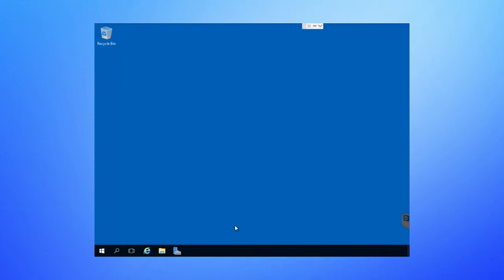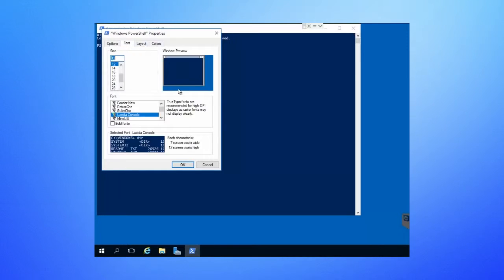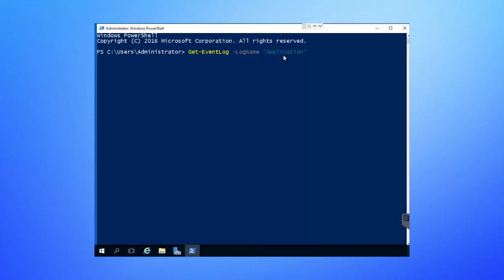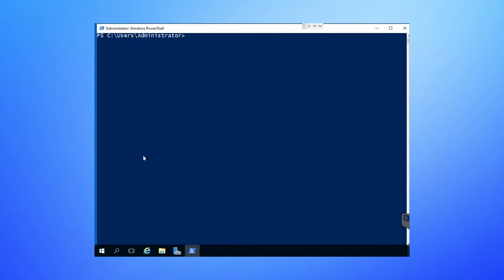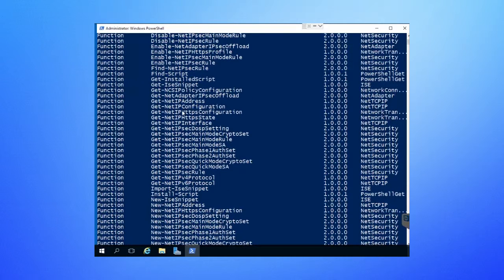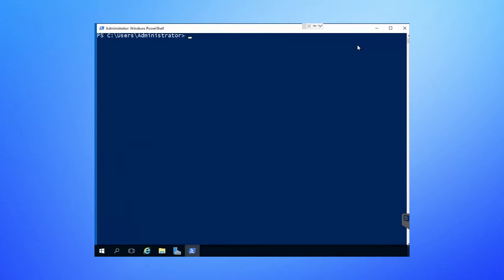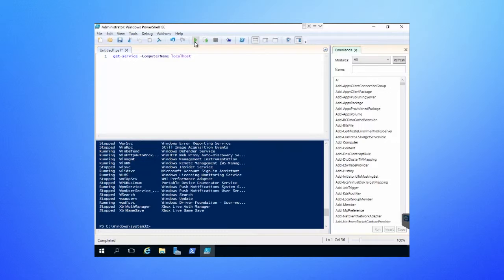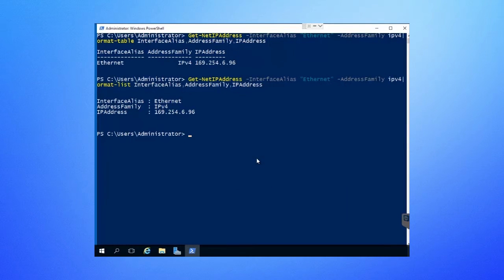015 Demo Using Windows PowerShell